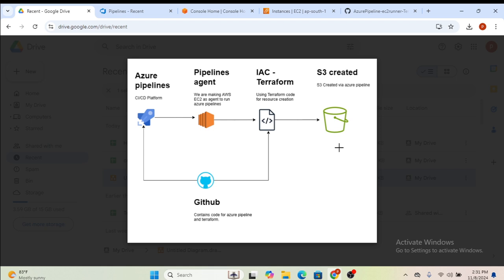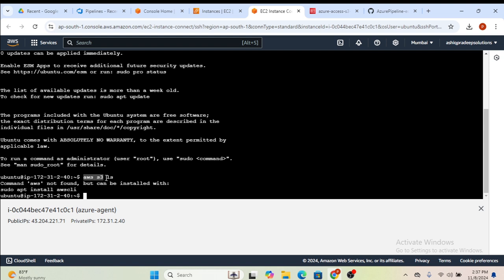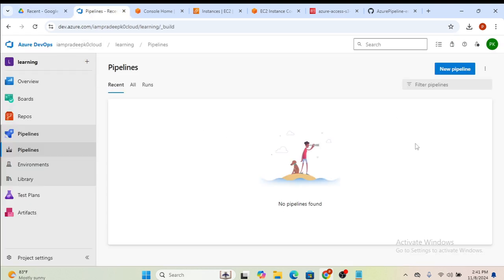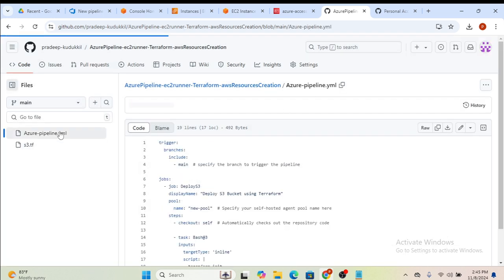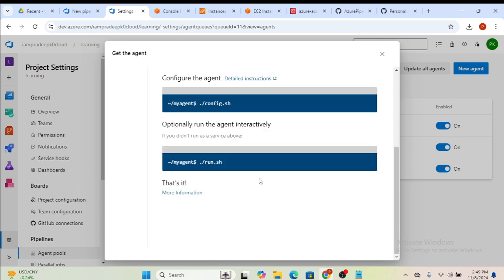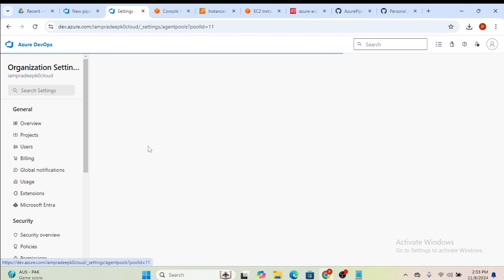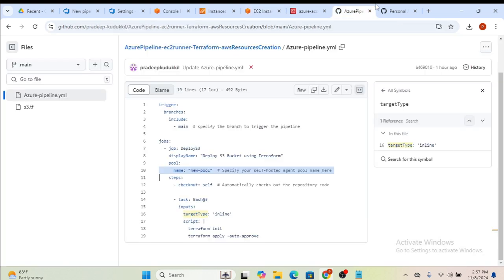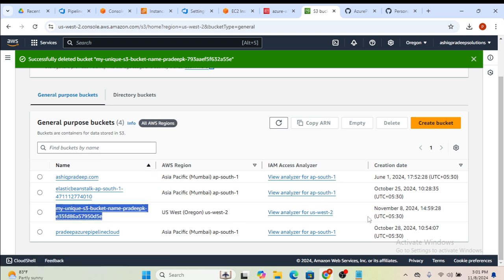Creating AWS Resources with Terraform via Azure Pipeline Using EC2 Agent Runner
Brief Overview of the Topic:
In this tutorial, learn how to automate the creation of AWS resources (such as EC2, S3, and others) using Terraform within an Azure Pipeline. We'll walk you through setting up an EC2 agent runner to execute the pipeline, where both the Terraform configuration and pipeline code are stored in GitHub. Watch how to seamlessly integrate Terraform, AWS, and Azure Pipelines for a fully automated cloud deployment workflow!